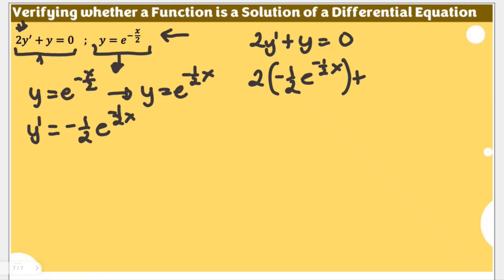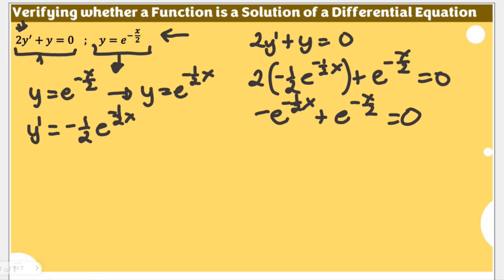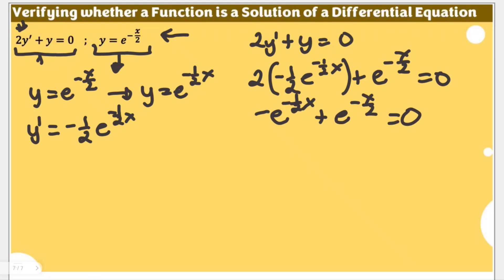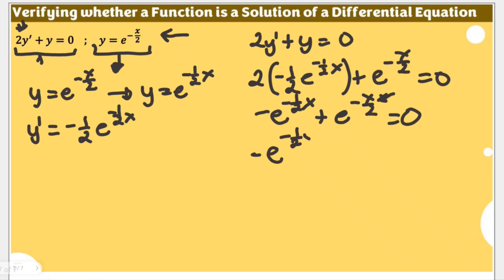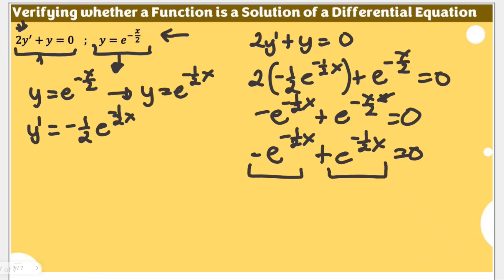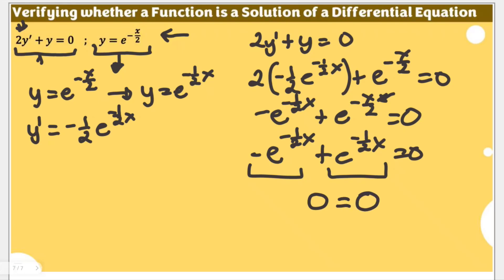Verifying whether a Function is a Solution of a Differential Equation_2 II Differential Equations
Verifying whether a Function is a Solution of a Differential Equation_2 II Introduction to Differential Equations